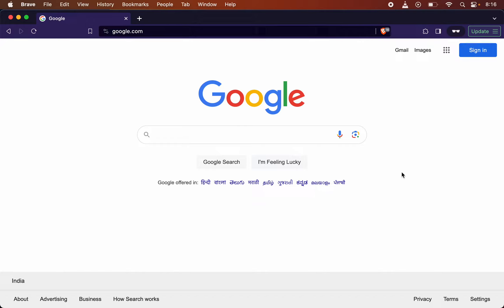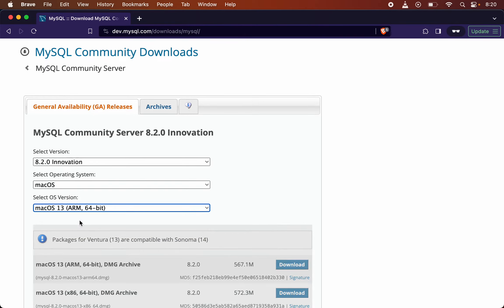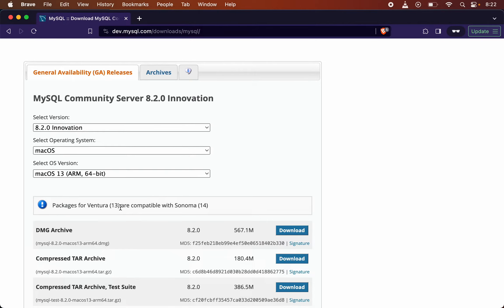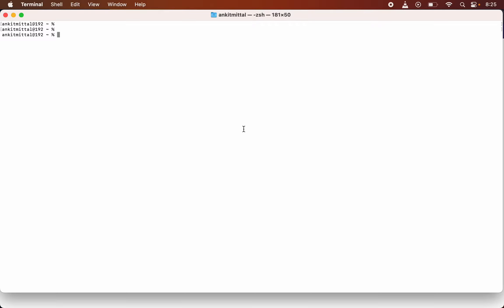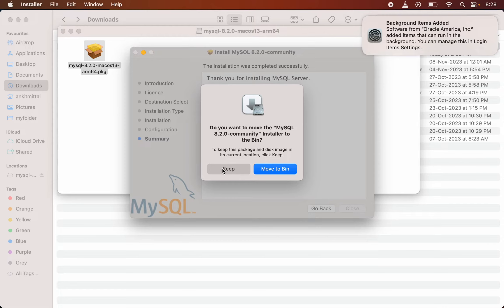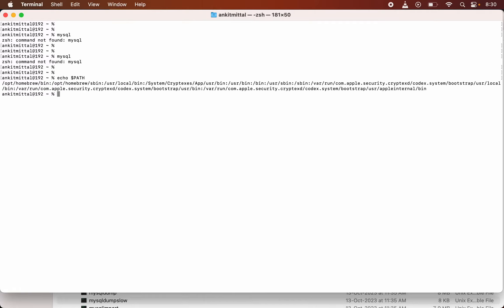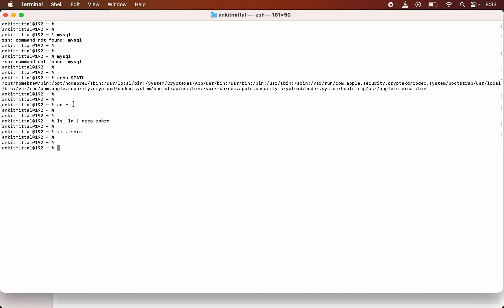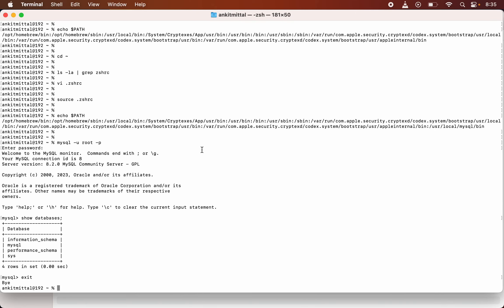How to Download & Setup MySQL Server on Mac (Macbook / M1 / M2) | Install MySQL Database in MacOS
Learn to download, install & setup MySQL community server on Mac (Macbook / Mac M1 / Mac M2) in this step-by-step tutorial.
I have not used Homebrew to install Mysql in this video and to install Mysql using Homebrew you can refer another video available on channel.

📌 Timestamps
00:00 Introduction
00:18 Download MySQL DMG File
05:41 MySQL Installation using DMG File
07:20 Set PATH for MySQL Binary File
11:30 Connect & Access MySQL Server on Terminal